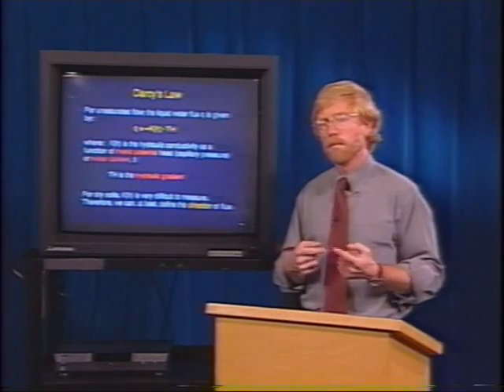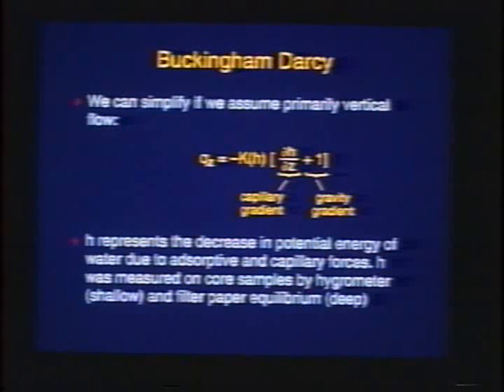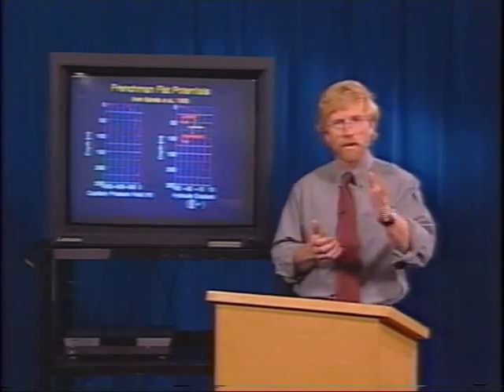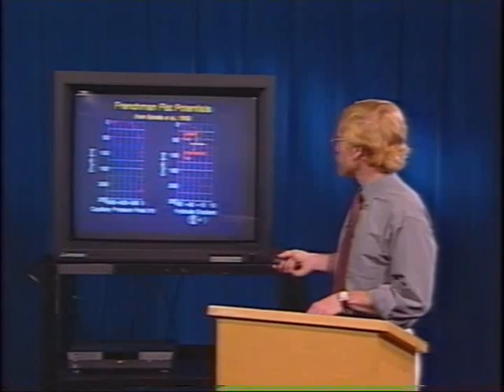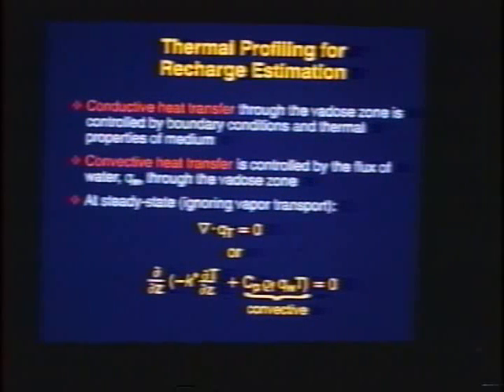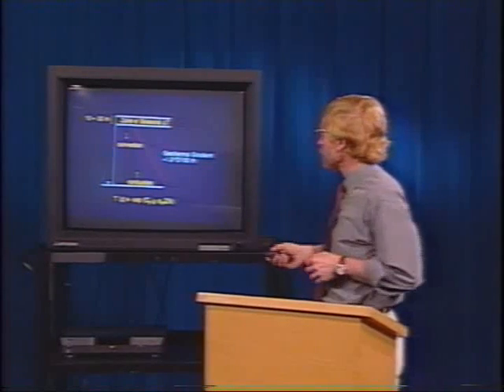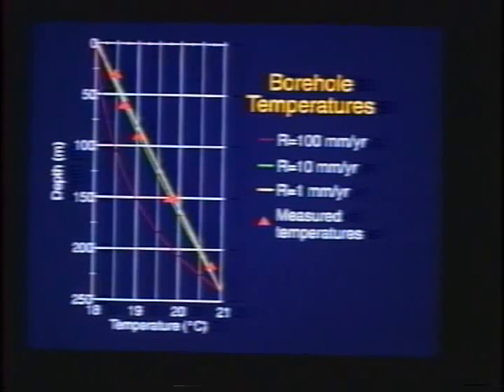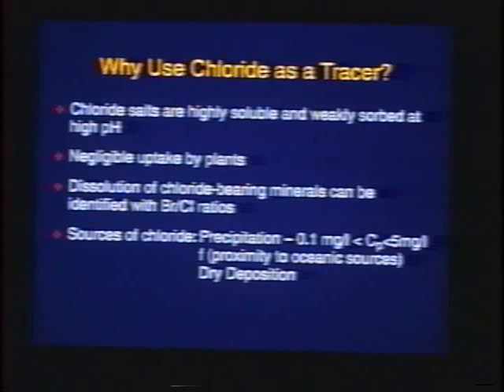1999 Henry Darcy Lecture Series - Scott Tyler (part 2)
"Ground Water Recharge in Arid Regions: Questions About Today and the Past" was an introduction to transport through the vadose zone and explored new innovations for quantifying rates of groundwater recharge both under today's climate, as well as those of past climates. Recent innovations in the study of both the hydraulic and geochemical response of the vadose zone are discussed and several applications ranging from waste disposal to paleoclimatic interpretation were reviewed.